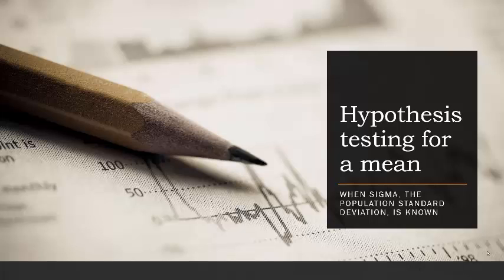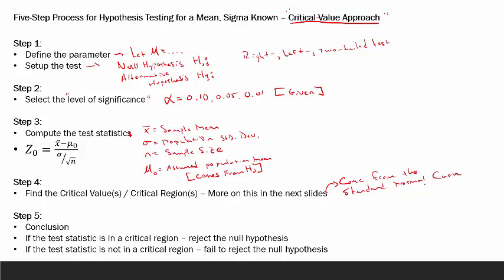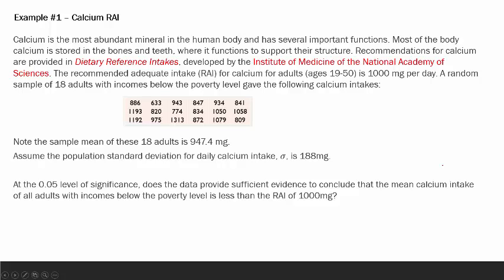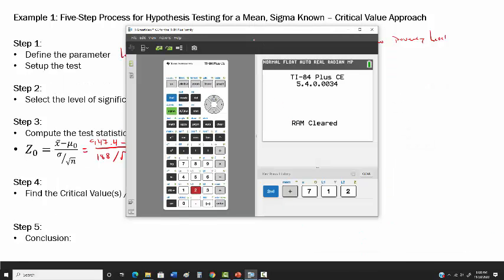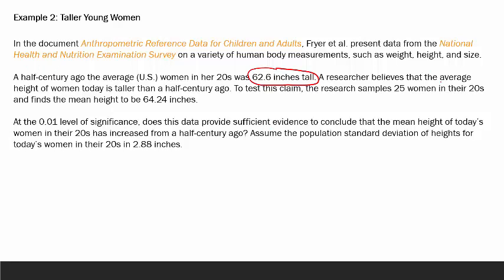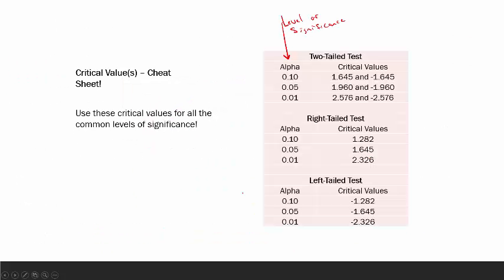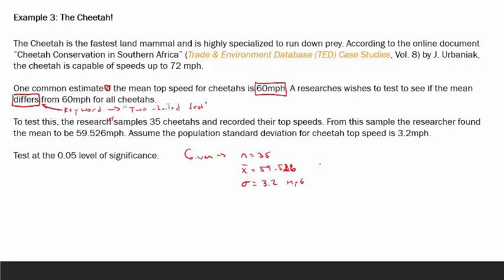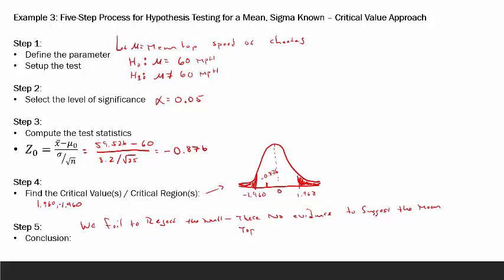Hypothesis Testing for a Mean - Sigma Known - Critical Value Approach